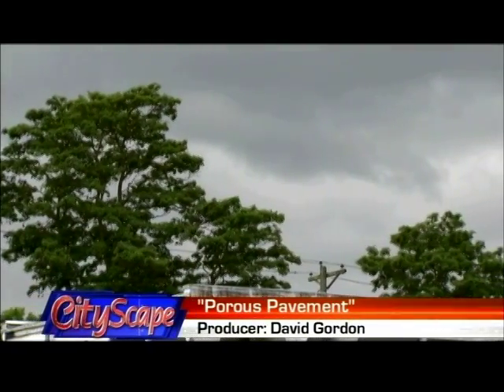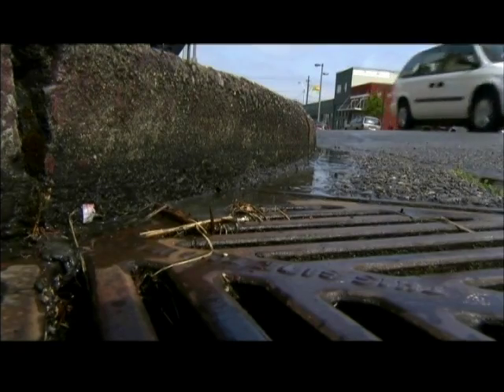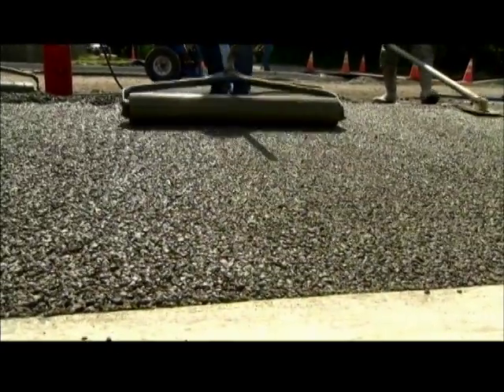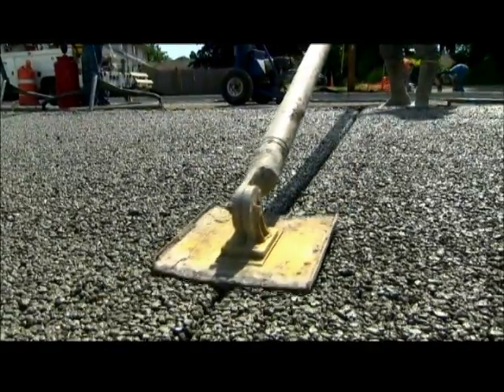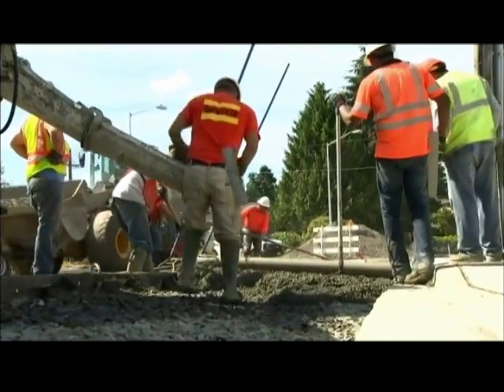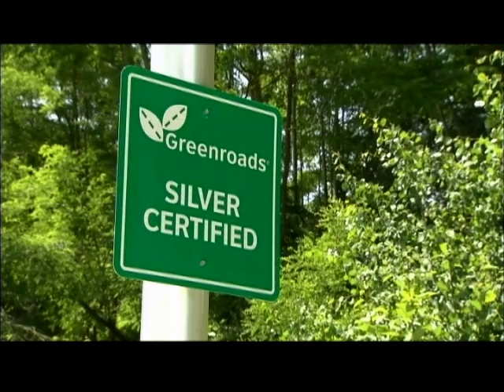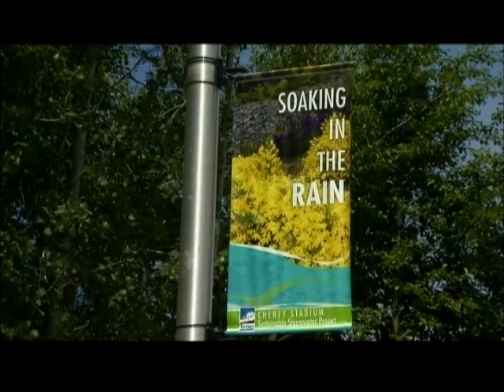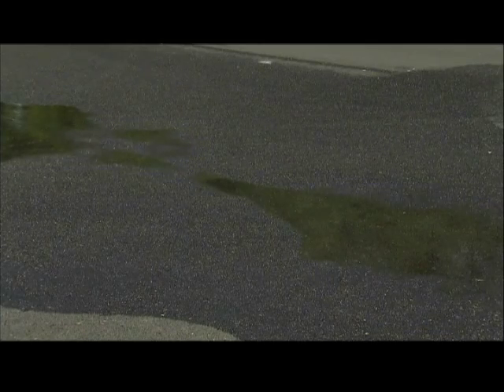Porous pavement in Tacoma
An up-close look at porous pavement in Tacoma, WA.